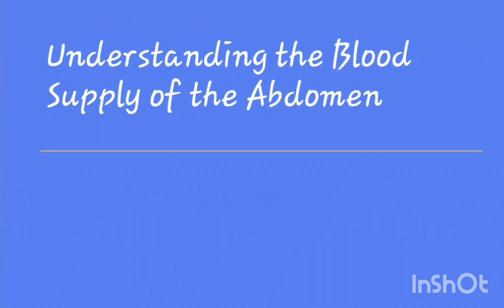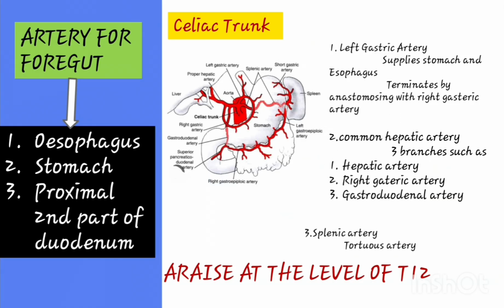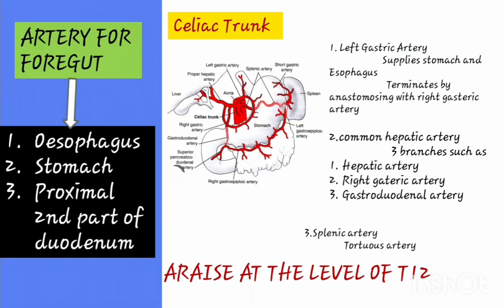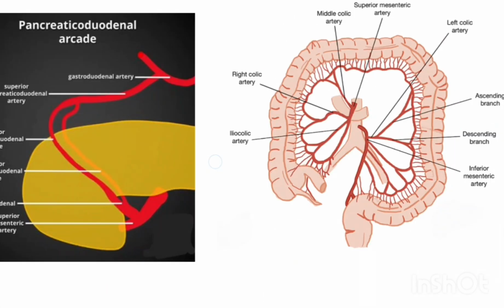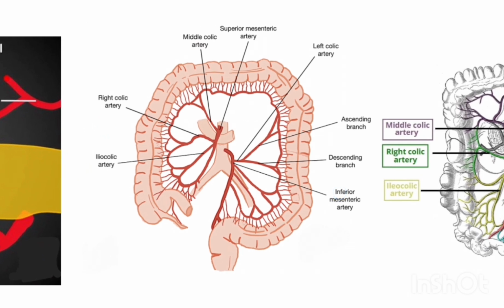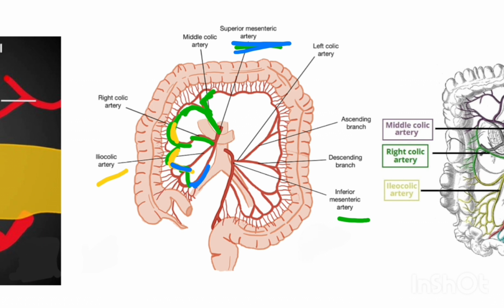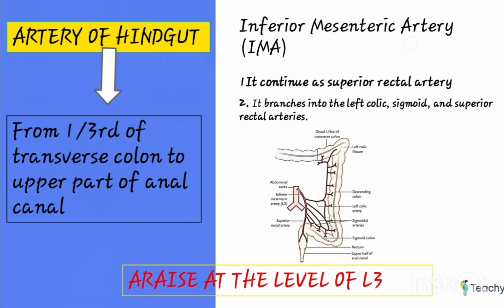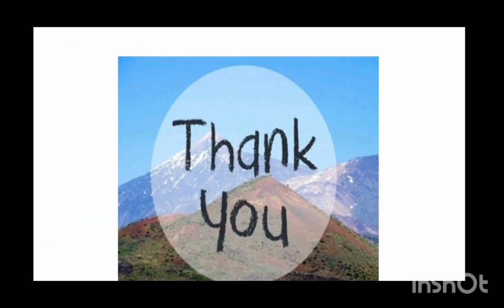Blood supply of abdomen (celiac trunk, superior and inferior mesenteric artery)